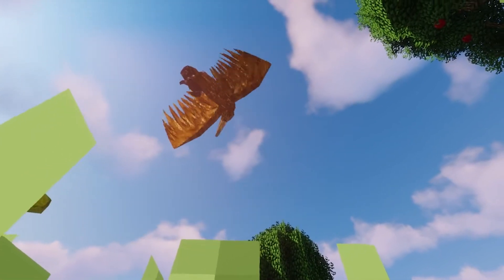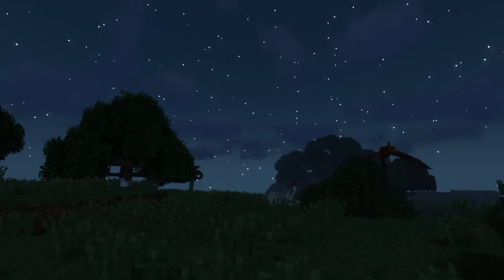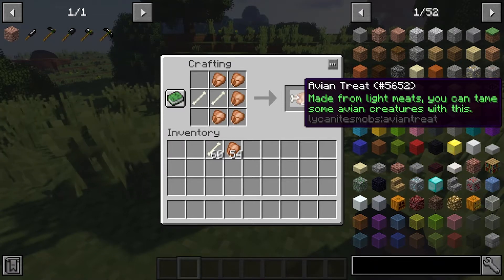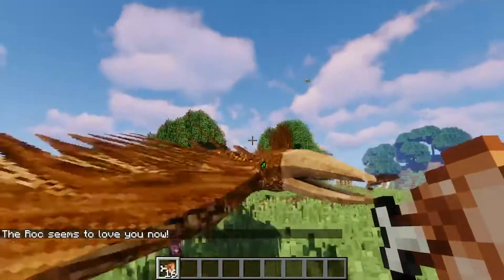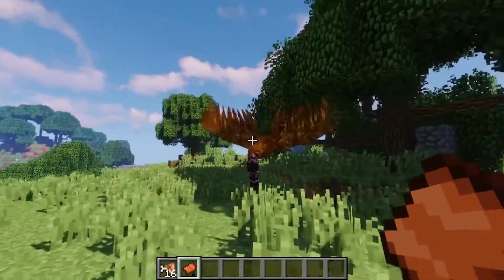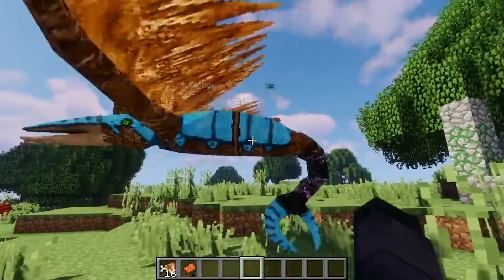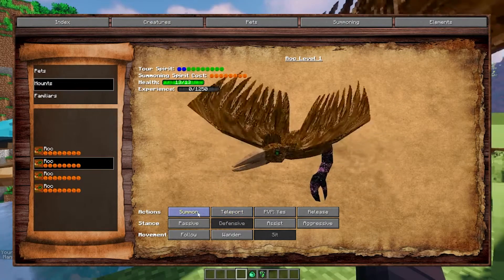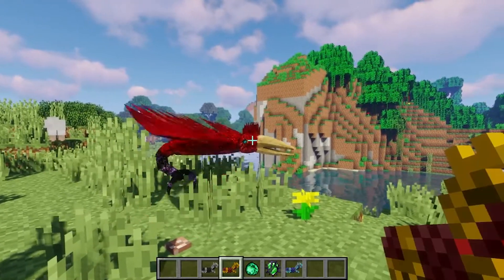RLCRAFT | HOW TO TAME A ROC | FLYING MOUNT GUIDE